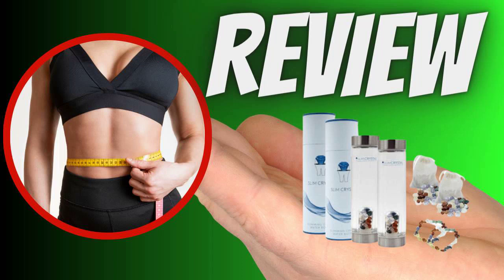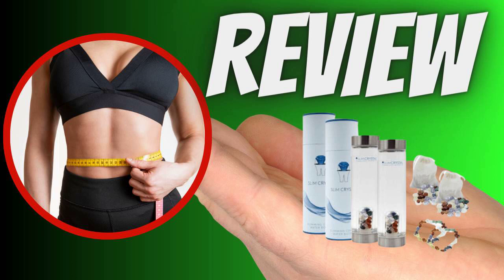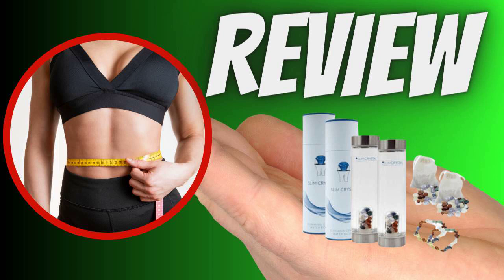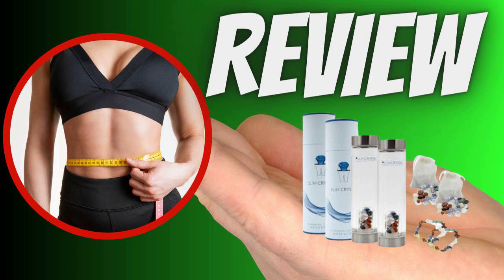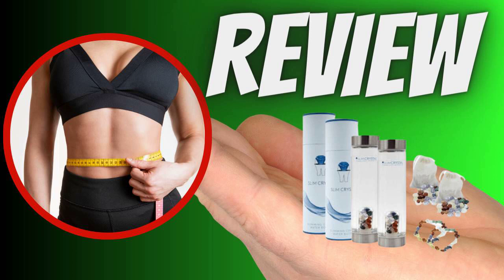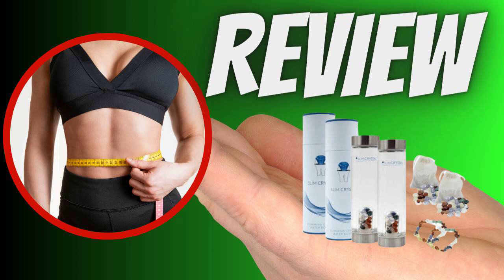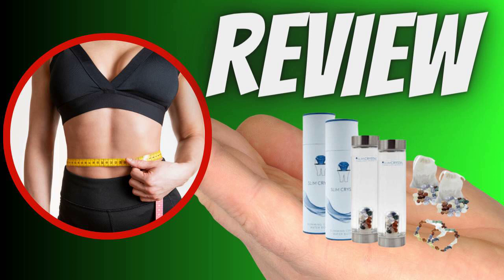SLIMCRYSTAL REVIEW – WARNING NOTICE 2023! Slim Crystal Water Bottle - SLIMCRYSTAL REVIEWS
✅ What is slimcrystal?
SlimCrystal is the world's only crystal water bottle designed to aid healthy weight loss by infusing water with the power of crystals.
✅ slimcrystal work?
Well, if you are wondering if slimcrystal  will work for you, the answer is definitely yes, but of course every body reacts in a different way, and as you can see throughout the presentation of slimcrystal entire formula was developed and supported by clinical research.
✅ Benefits of slimcrystal?
According to the manufacturer of SlimCrystal the formula contains a powerful combination of nine natural crystals Amethyst, Clear Quartz, Moonstone, Citrine, Carnelian, Green Aventurine, Sodalite, Red Jasper and Red Agate.
Using this effective combination of nine natural crystals, the water in SlimCrystal is replenished. The sparkling, slimming water can increase your resting metabolic rate by over twenty percent, allowing you to start losing weight without going on crazy diets

🟢What to expect after drinking SlimCrystal water?

The main benefit of SlimCrystal is that you can lose weight naturally. According to a study cited on the official website, people lost significant weight in a short period without exercising while drinking crystal-infused water from their SlimCrystal bottles.
According to the makers of SlimCrystal, the nine crystals contained in the bottle can provide incredible health benefits to your body, including all of the following:
● Increasing metabolism and energy
● Healing different conditions
● Reduce appetite and cravings
● Support detoxification and improve digestion
● Increase confidence, self-image, willpower and inner strength
● Support health while balancing internal organs and hormones